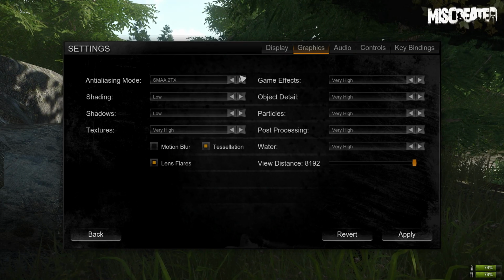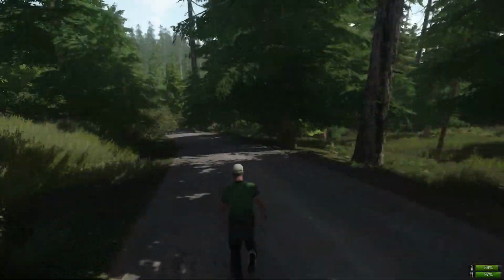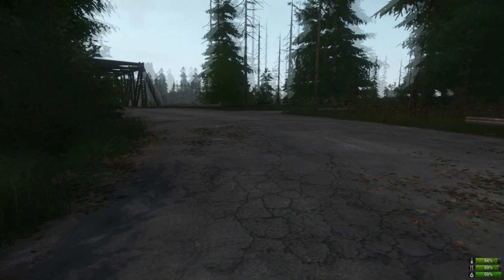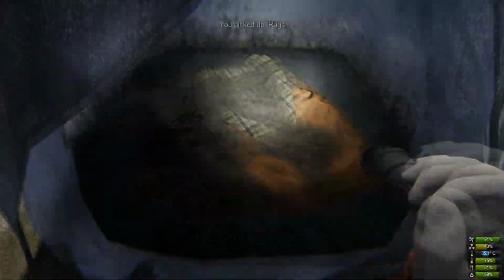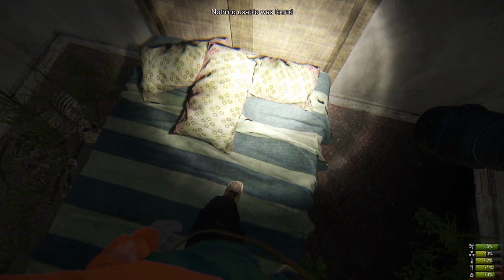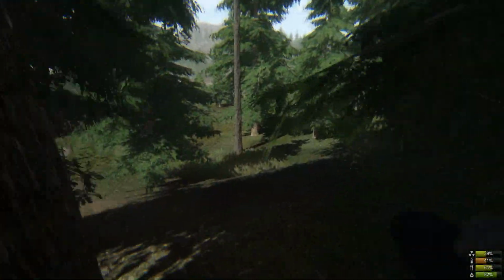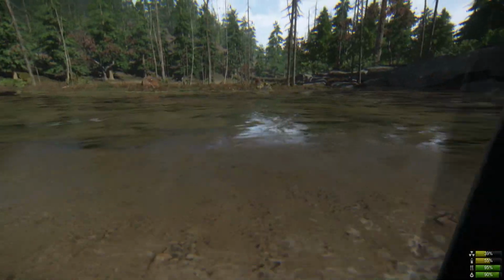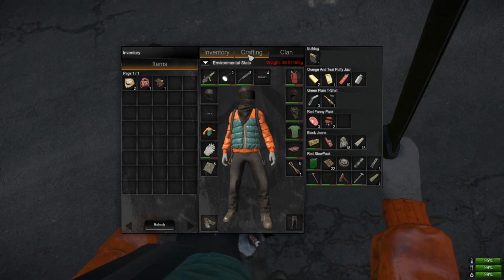Ultimate Miscreated Guide for 2020 - Part 1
Welcome to the Ultimate Miscreated Guide for 2020 where I show you this game in full detail so that you can experience it with me and where I show you everything it has to offer.